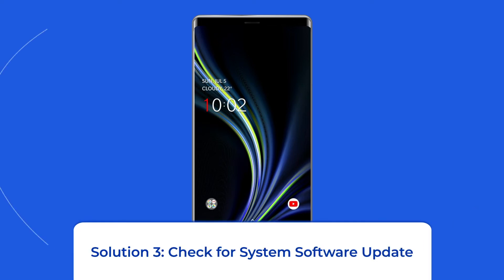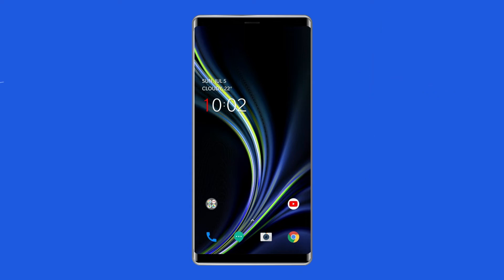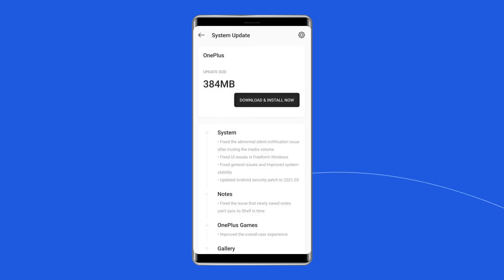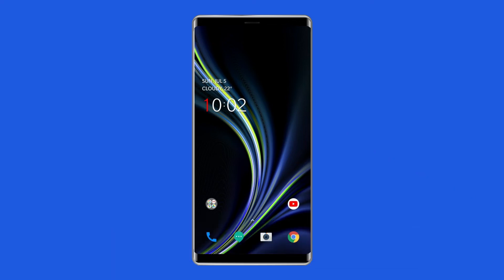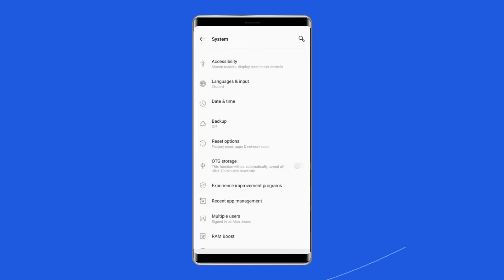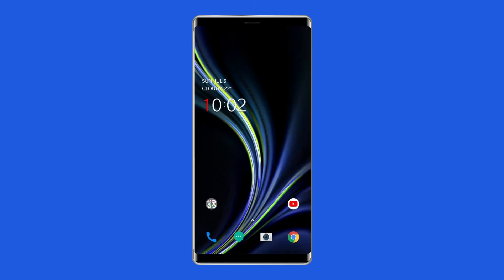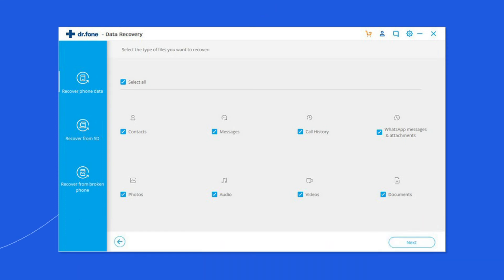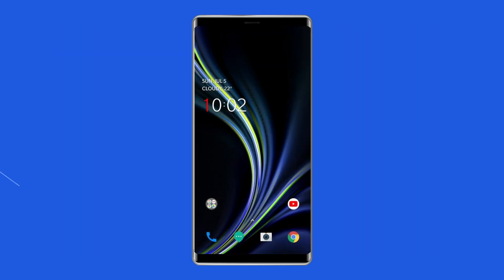5 Easy Fixes- OnePlus Green Line Issue | OnePlus Display Line Problem Solved | Android Data Recovery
The OnePlus display green line issue is a sign of hardware damage encountered when the display is damaged internally, like after dropping the phone or due to water damage. In this video tutorial, we will walk you through the 5 quick methods to fix the OnePlus green line problem with ease.

Key Moments in Video:

0:00 Intro
0:35 Solution 1: Perform a Soft Reset
1:05 Solution 2: Boot Your OnePlus Phone in a Safe Mode
1:37 Solution 3: Check for System Software Update
2:16 Solution 4: Factory Data Reset Your OnePlus Phone
3:03 Solution 5: Use Android Repair Tool

This channel is all about providing solutions to different Android issues and errors. Here, you will learn how to recover Android data, transfer data from Android to another phone, back up and restore data, unlock Android phones, fix Android errors, etc.